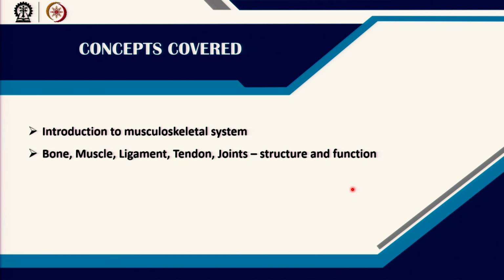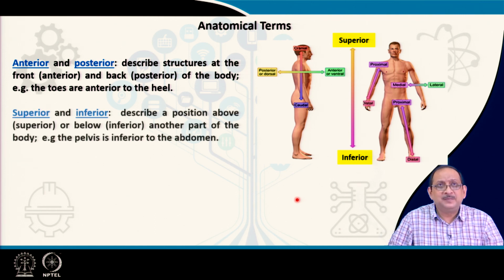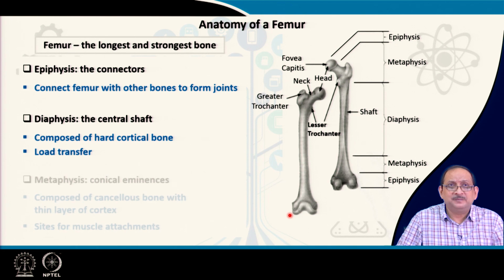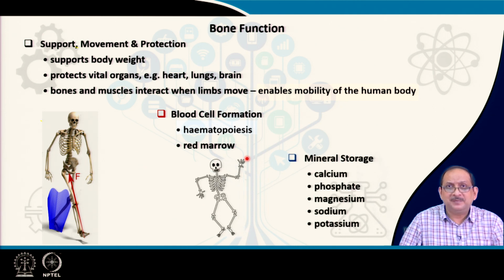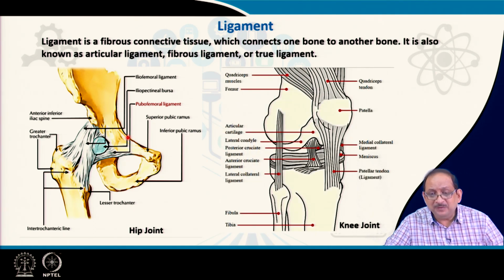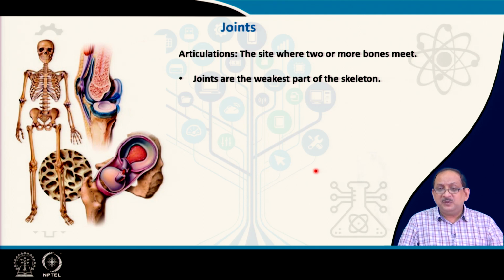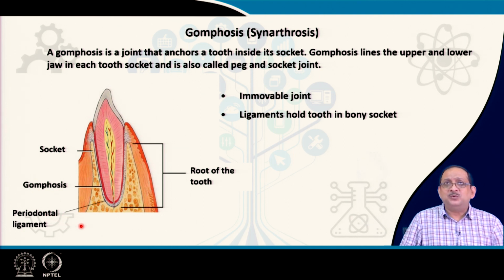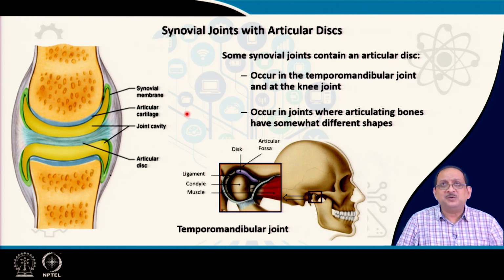Lecture 02 : Musculoskeletal System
1. Introduction to musculoskeletal system.
2. Bone, Muscle, Ligament, Tendon, Joints – structure and function.